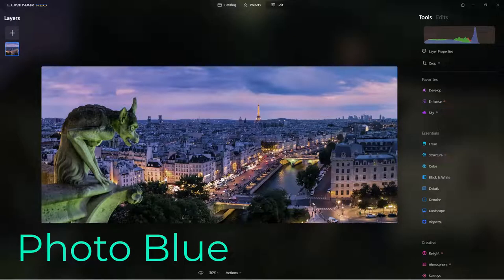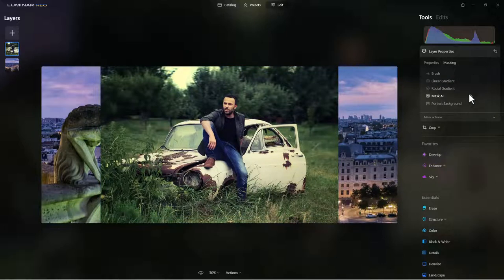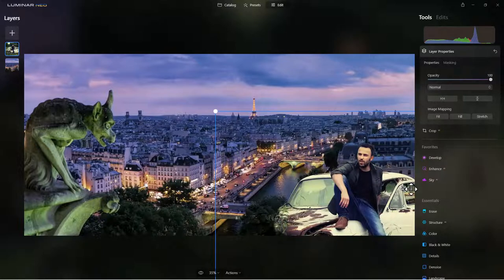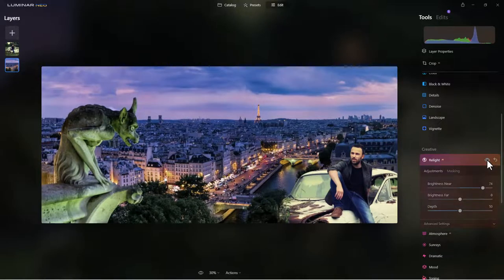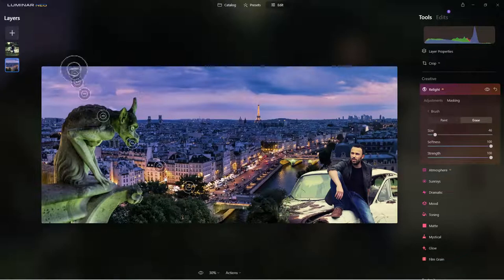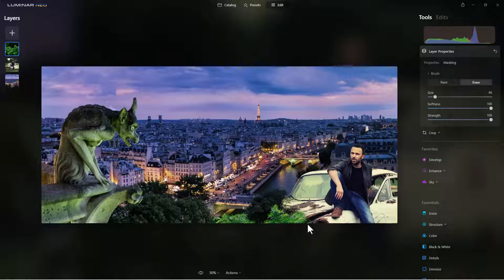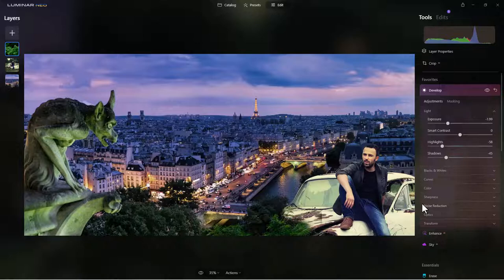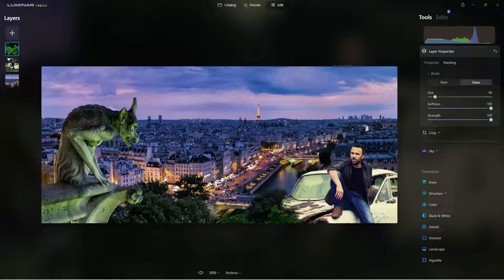Luminar Neo - Photo Collage Tips and Tricks for Blending Images Together in Luminar Neo